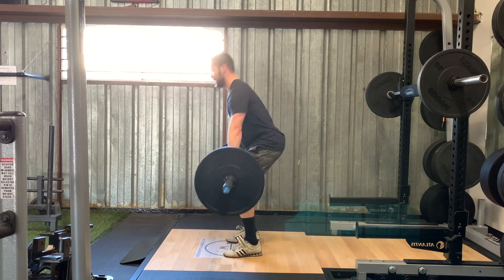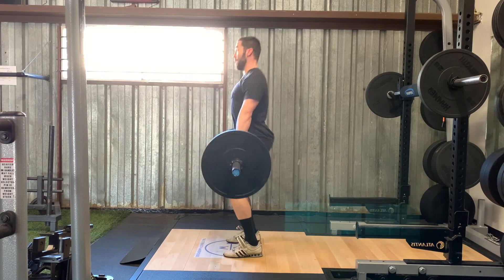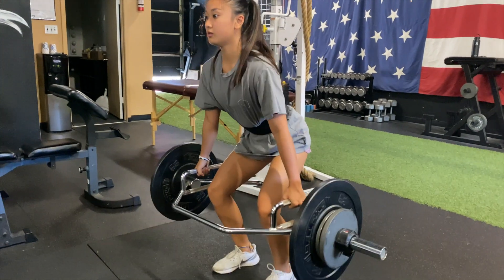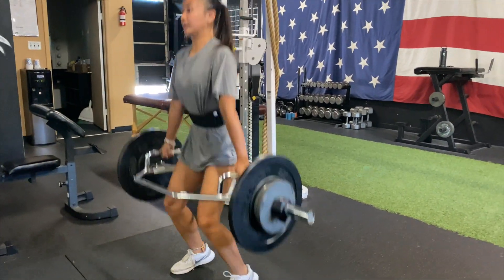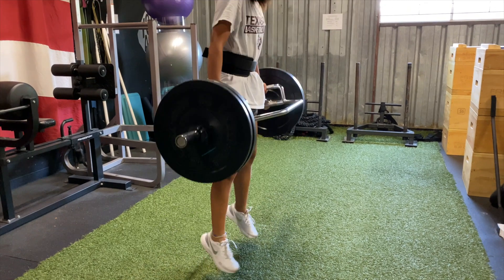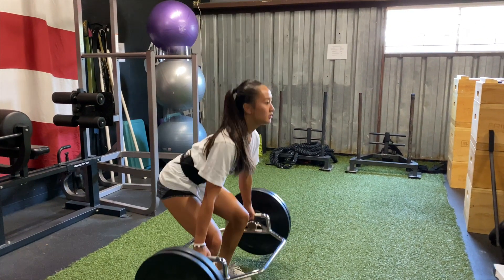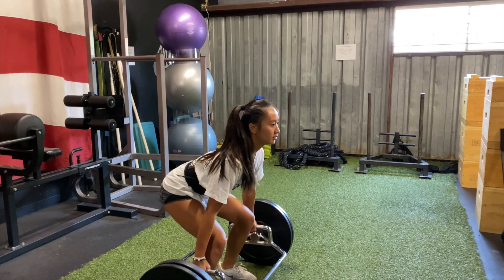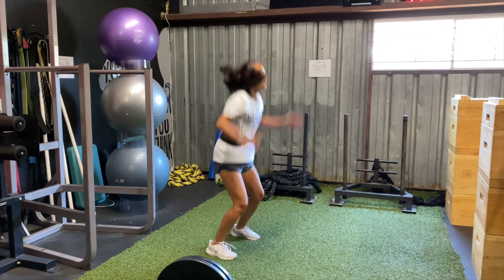Offseason Basketball Training Program - Phase 3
If you want to peak your offseason training program just in time for the new season watch this video. I give you specific exercises to perform and strategies to use so you are your most explosive and quickest yet as you enter the new year.

You'll learn how to convert your strength into speed at exactly the right time - tip off of your new season. Here you'll learn plyometric moves, advanced training techniques and more, complete with video demonstrations.

In the first two videos of this series you learned exactly what you need to do to start your offseason training right. In this video I cover how to peak your training as you head into the coming season.